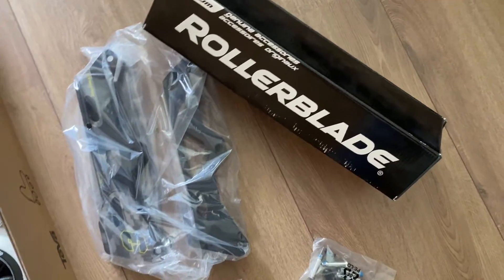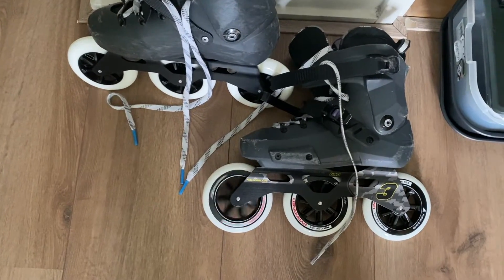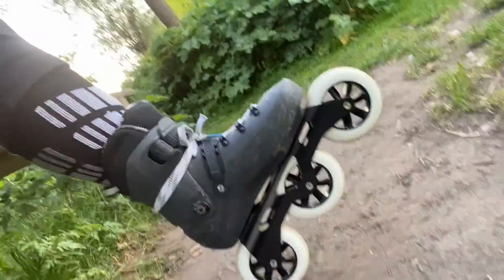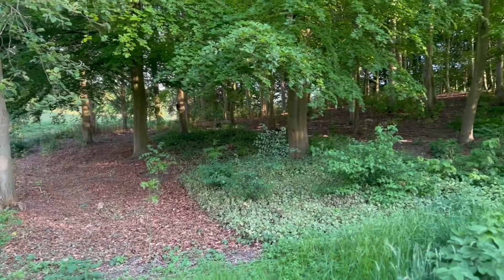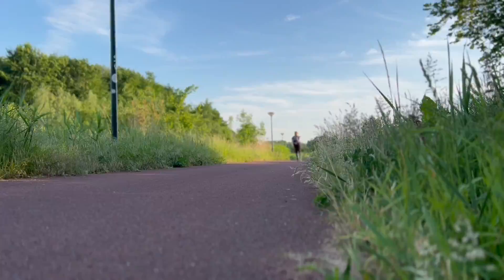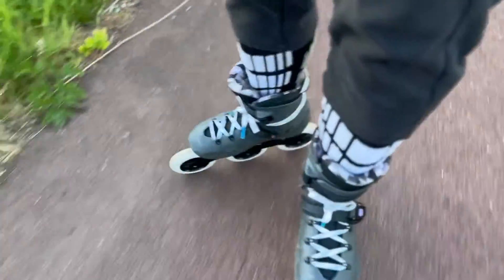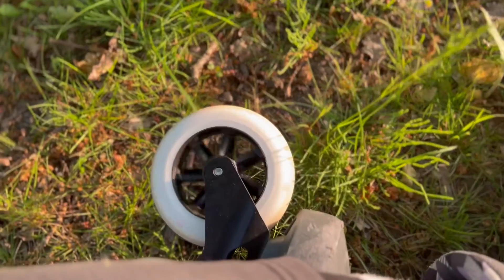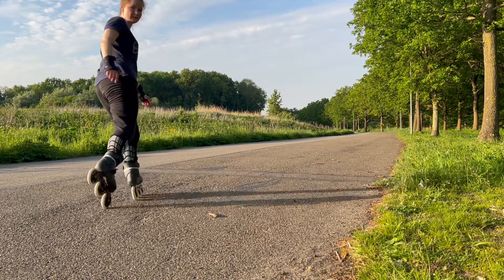#40 Rollerblade Twister Edge: upgraded my frame! first impressions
Hello, in this video I'm sharing all my feelings about upgrading the frames of my Twister Edge to 3WD 110mm.
Happy Skating!